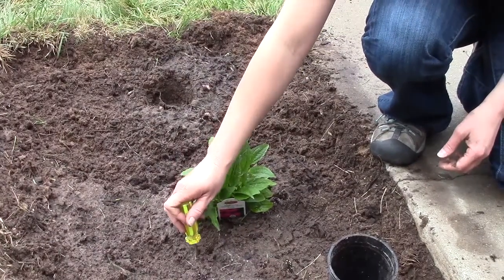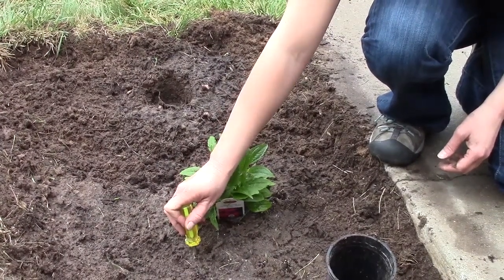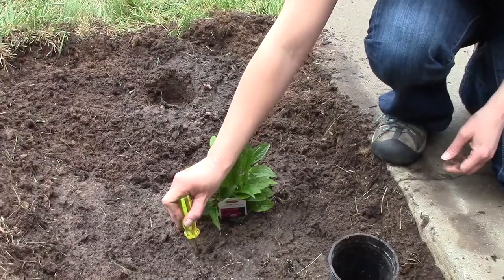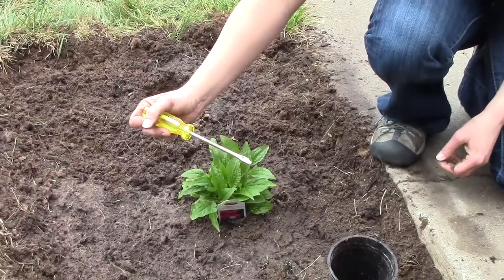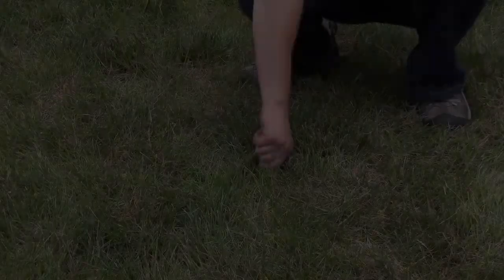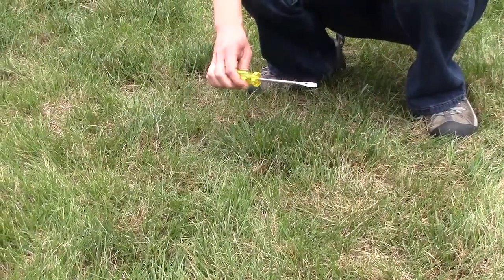Easy screwdriver test to see if your lawn needs water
Looking for an easy way to see if your lawn needs water? Probe your lawn with a screwdriver. If it goes into the soil easily, that indicates sufficient moisture. If the screwdriver can’t probe the soil, apply water to that area. Two days of watering a week should be enough; if it’s dry, add another day.